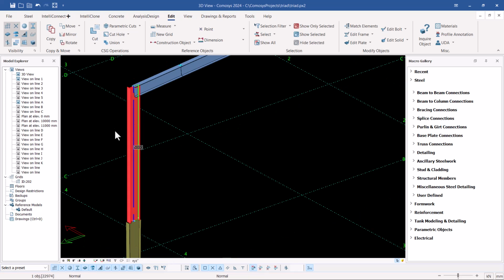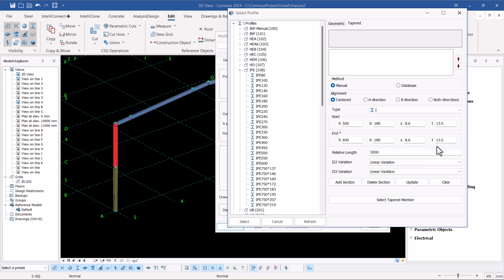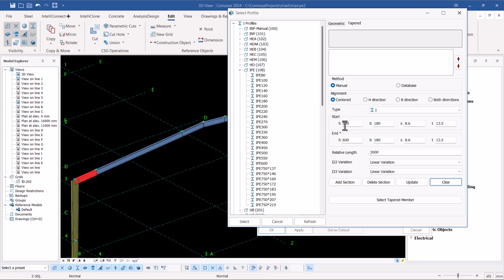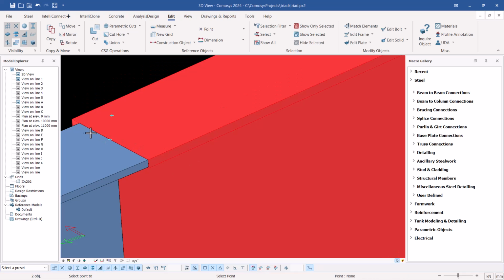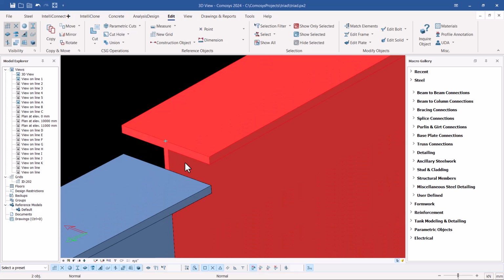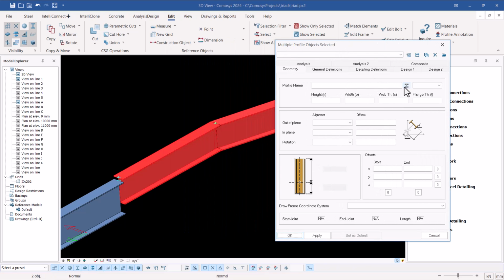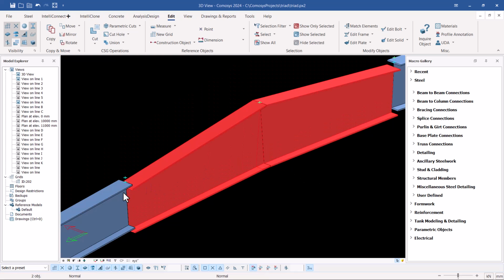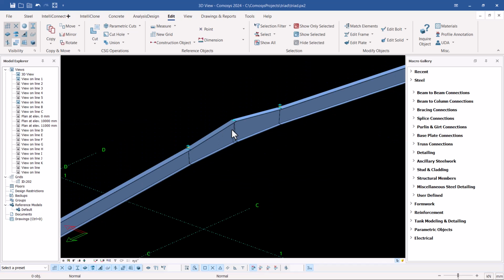How to Create Pre-engineered Building ( PEB )in COMOSYS 2024_Part_03